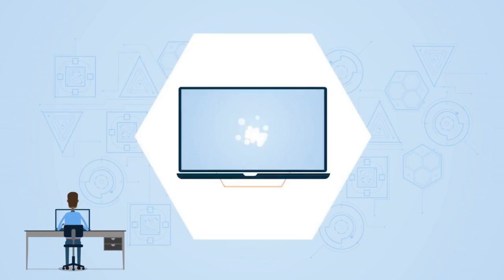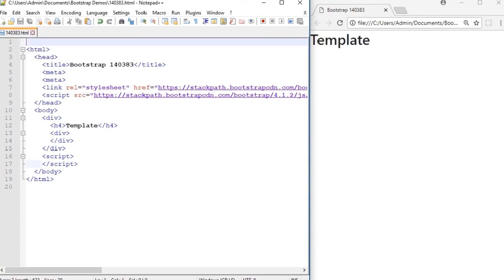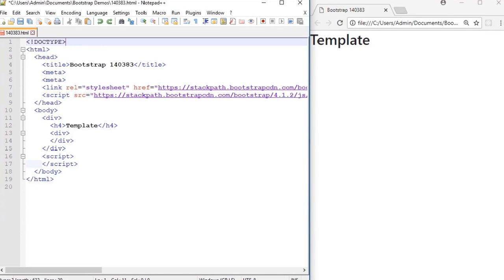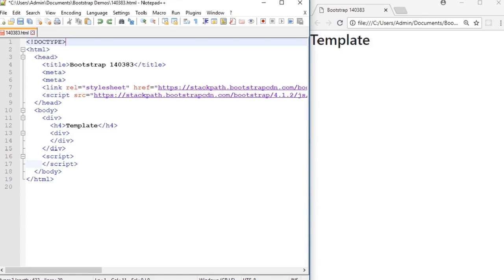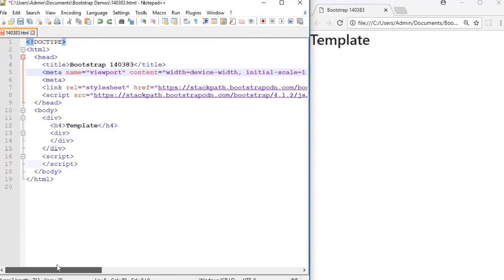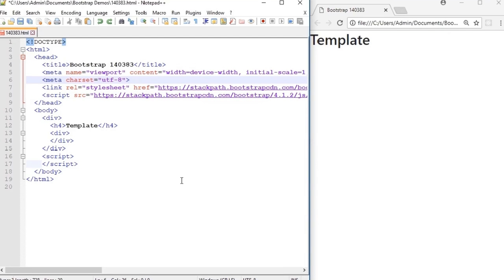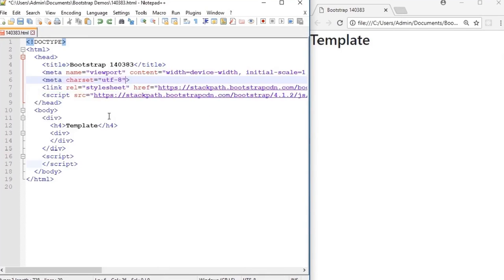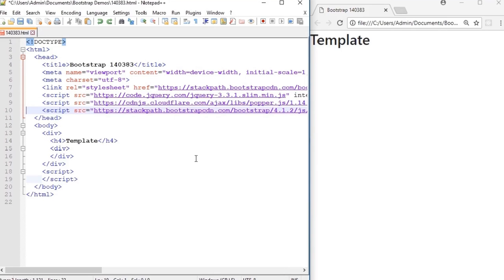Bootstrap Environment, Requirements, and Setup Build a template for bootstrap